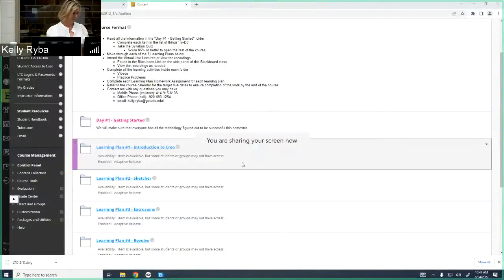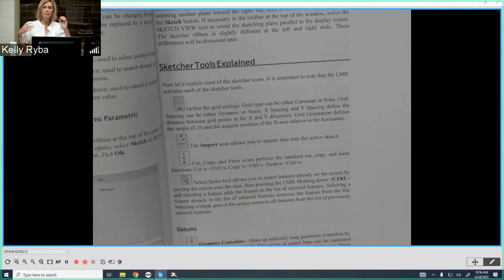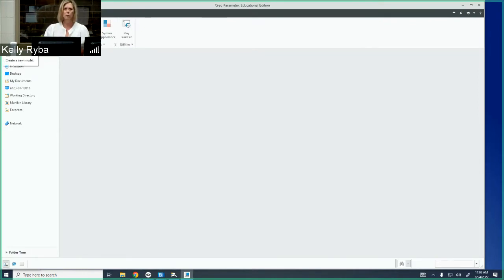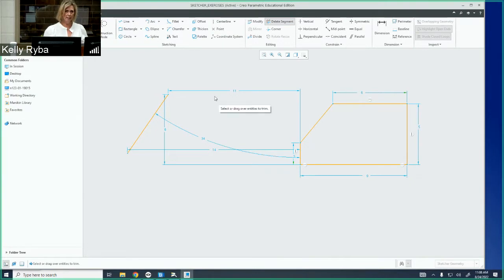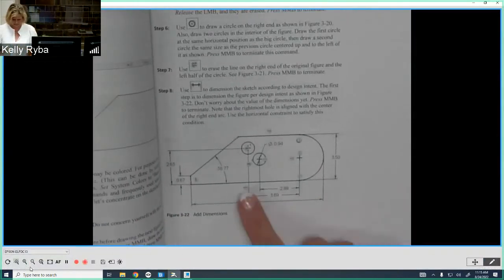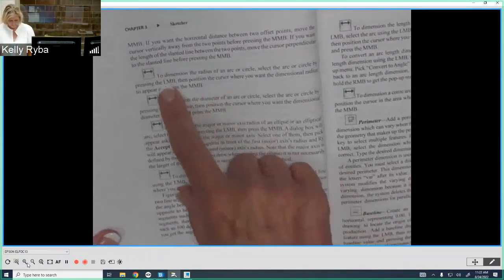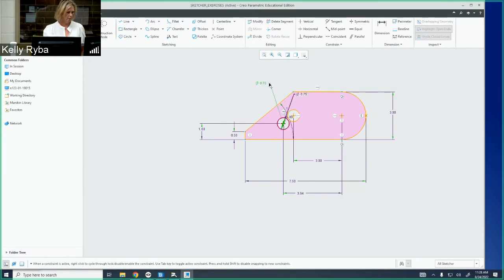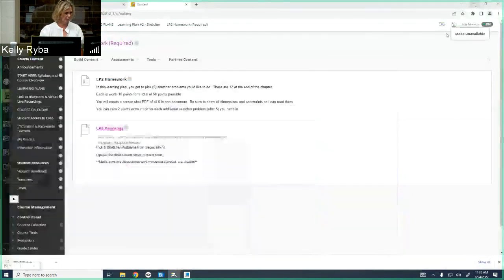LTC_Creo1_LP2_Sketcher_Lecture 1